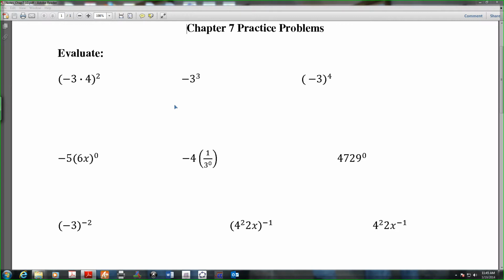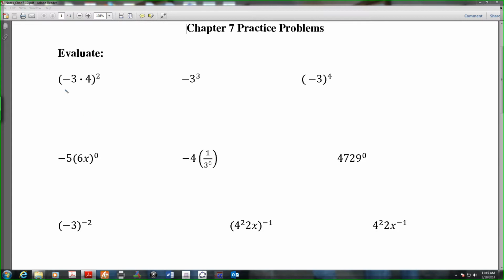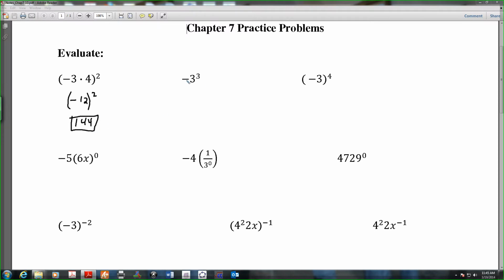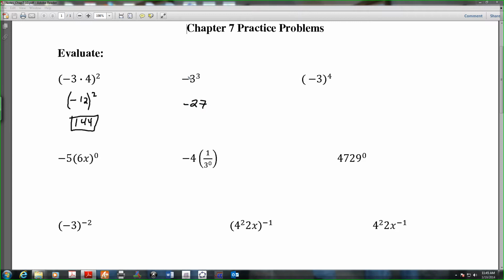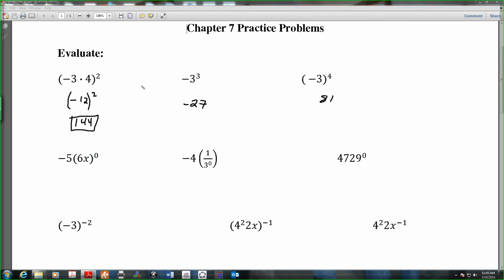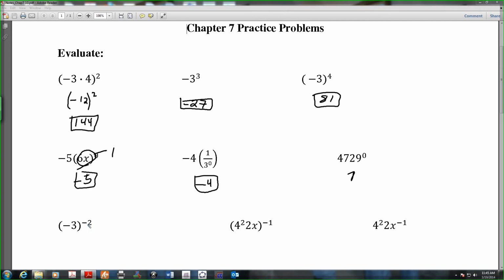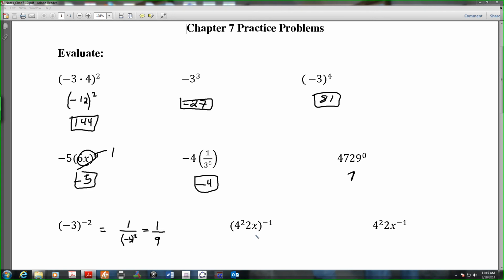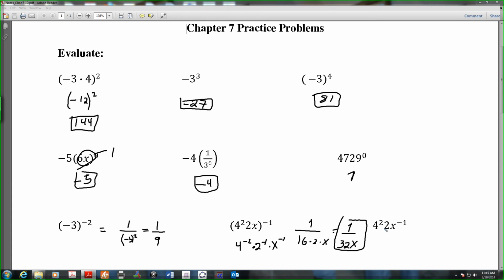7 5 ex1 v2